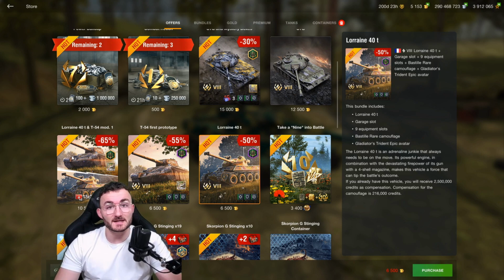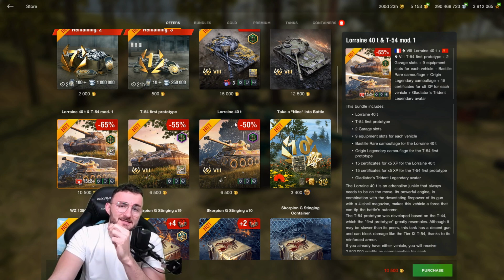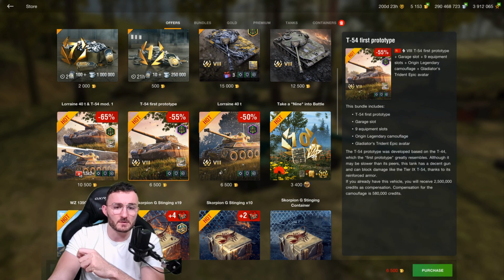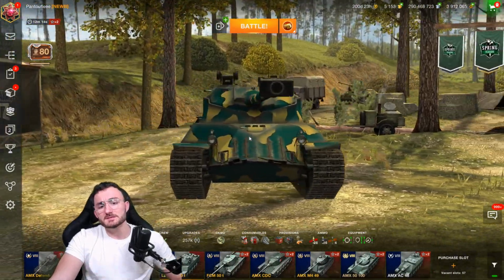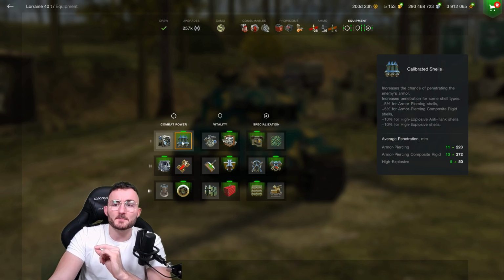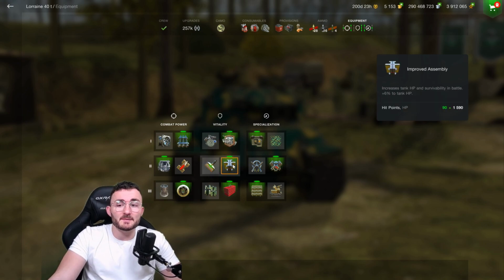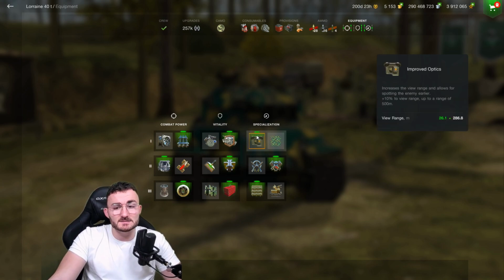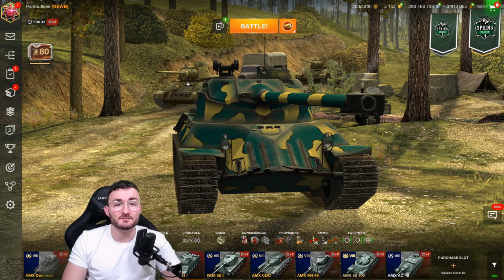In Shop: Lorraine 40T + T54 Mod 1